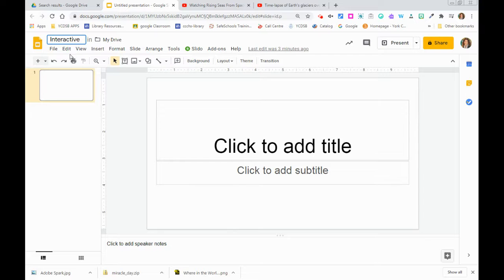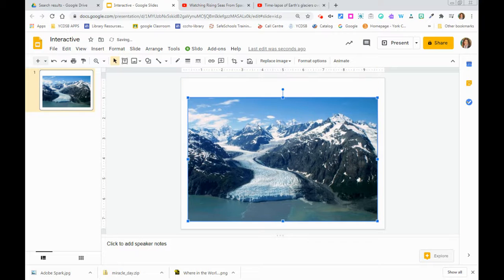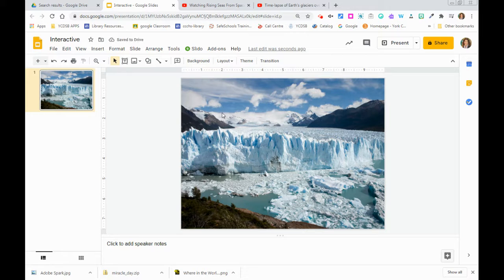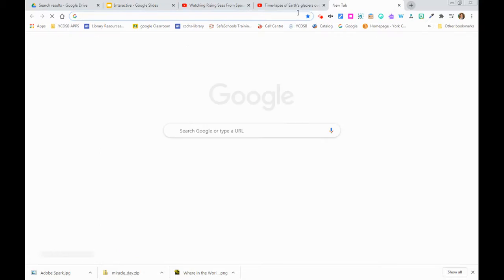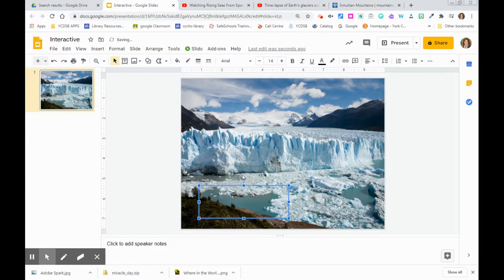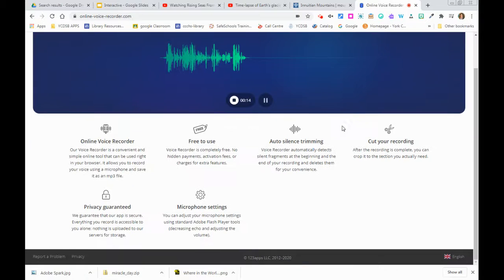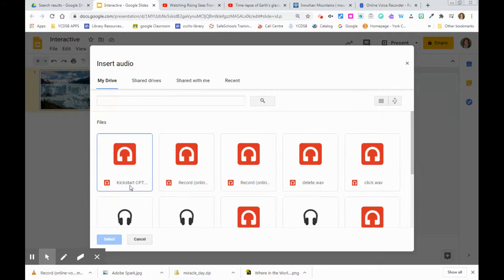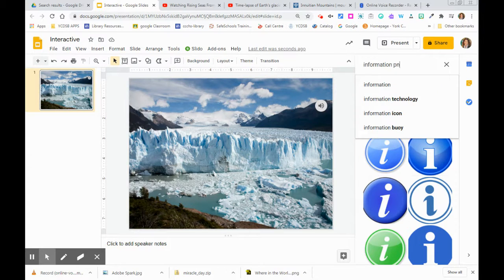Creating an Interactive Demo in Google Slides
Google Slides are AWESOME. Here's how you can create an interactive demonstration of learning.